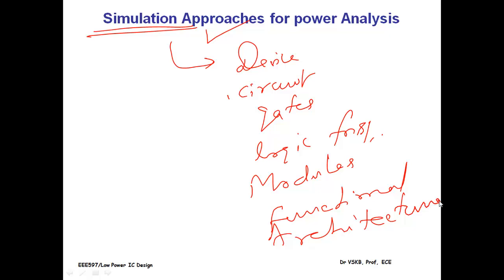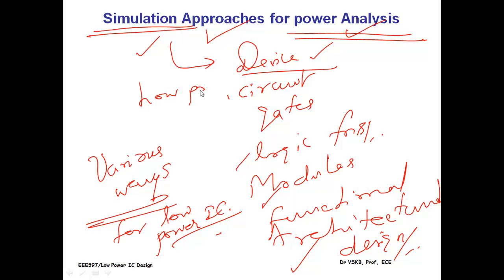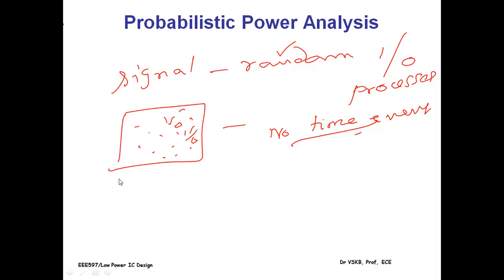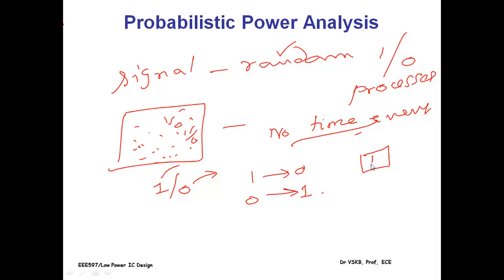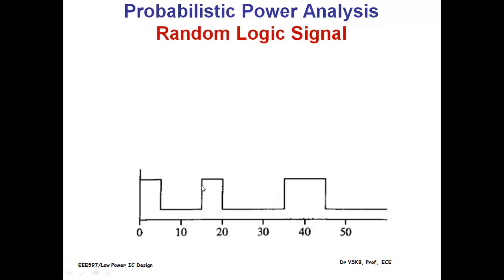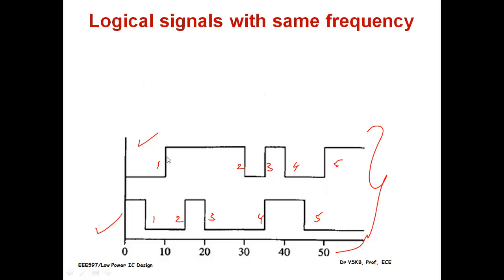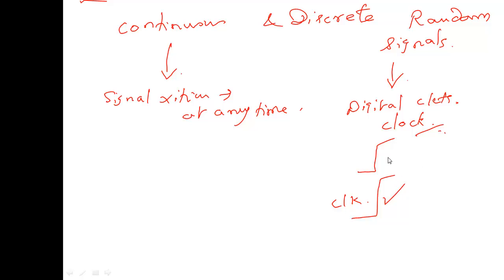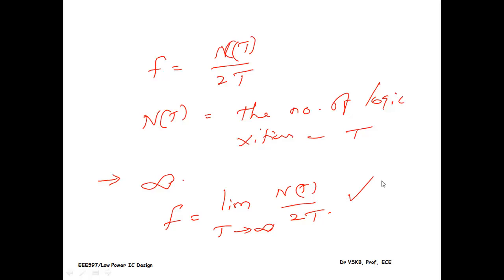Lecture 2 Prob the 1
Probability theory for Power Analysis - Introduction